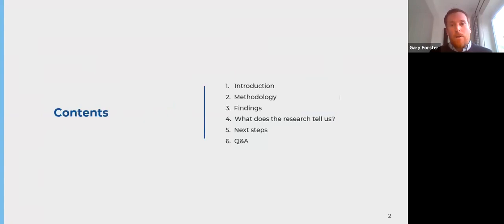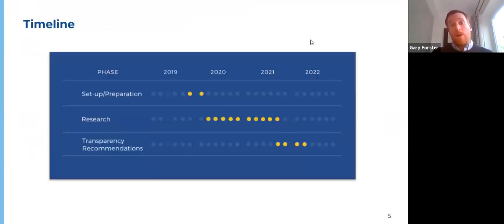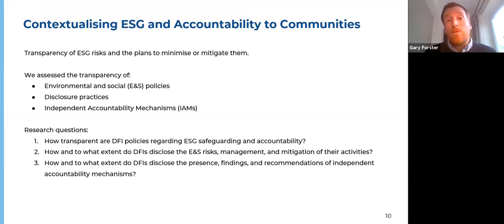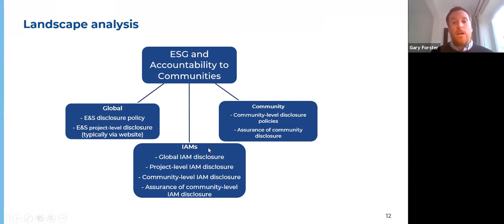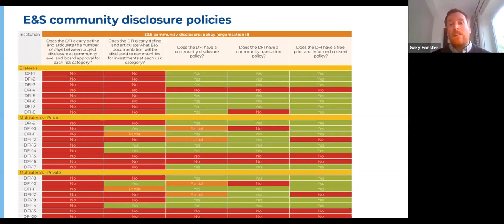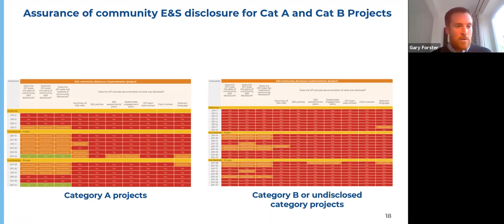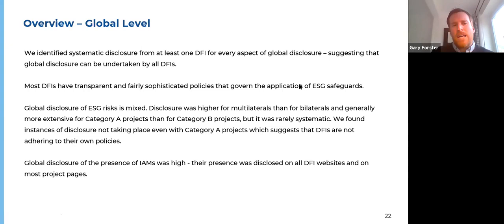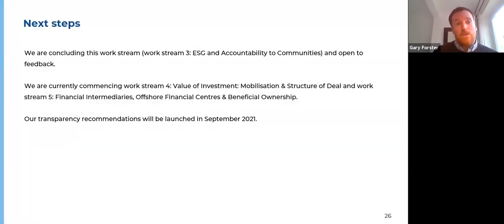DFI Transparency Initiative webinar (11/02/21) - work stream 3: ESG & accountability to communities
Recording from the webinar on 11th February 2021 about findings from work stream 3: ESG & accountability to communities on the DFI Transparency Initiative.